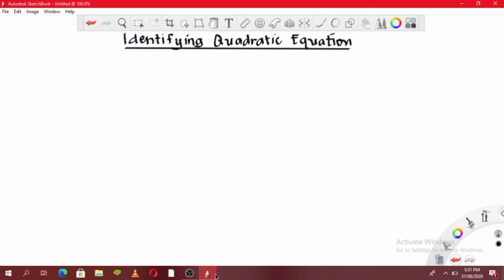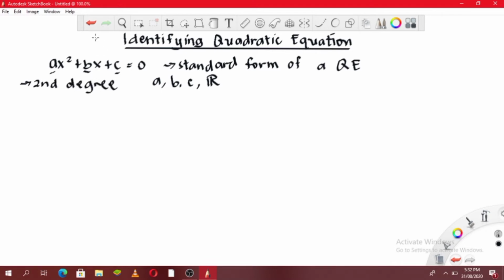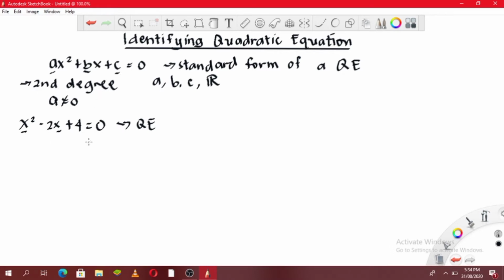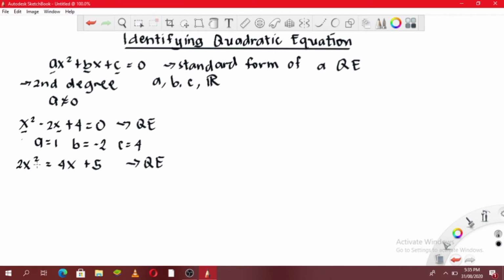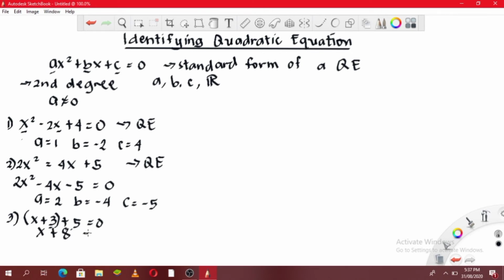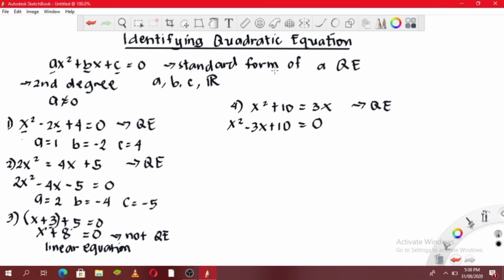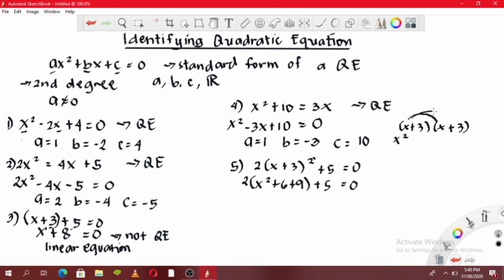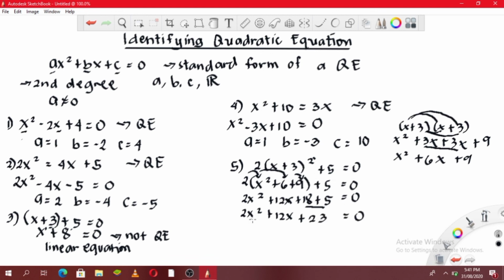Solving Quadratic Equation | Writing Quadratic Equation in Standard Form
Hello!
I made this channel for students taking math to help them learn more about the subject especially now that most of the schools implemented online schooling. I started with grade 9 mathematics lessons accordig to the Phillipine curriculum and looking forward to upload math tutorials in different levels.